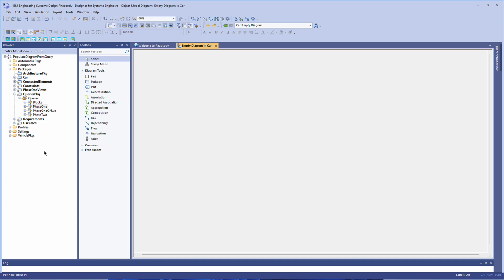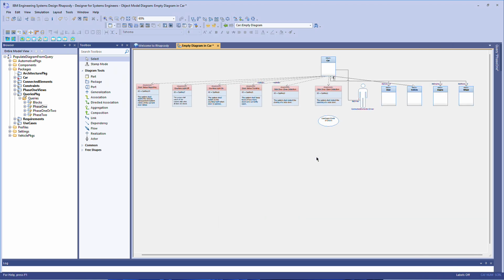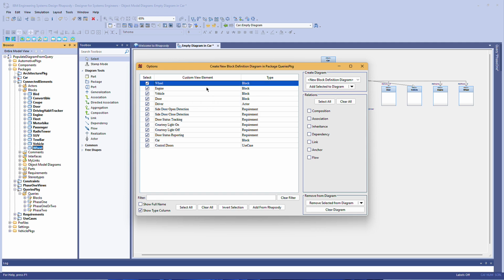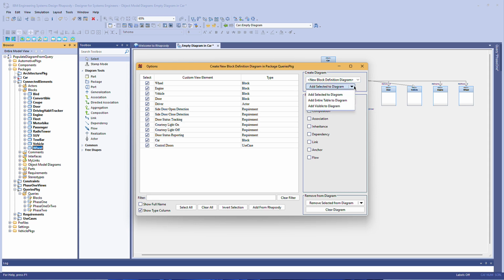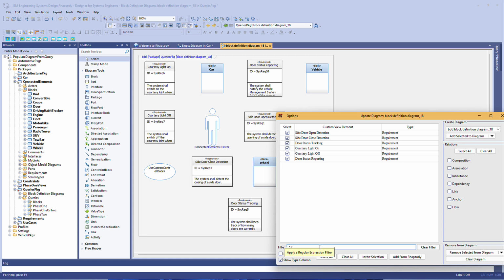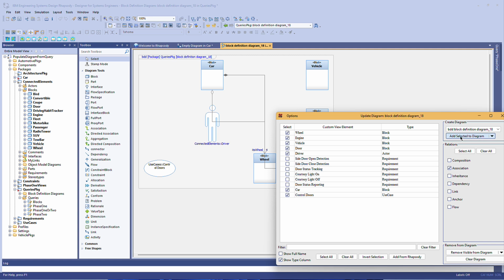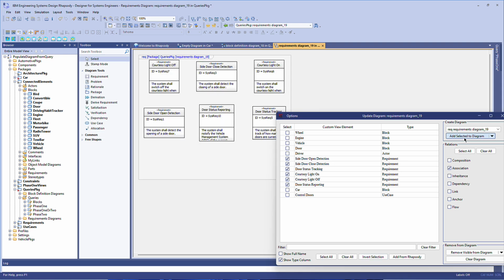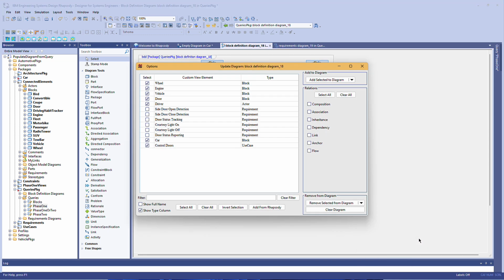38. Power Pack for IBM Rhapsody - Populate Diagram from Query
📌 IBM Rhapsody allows the results of a query to be dragged onto an existing diagram.If you ever tried it, you know that it is a rather simple mechanism with restricted options for selection and filtering. Our SodiusWillert Power Pack for IBM Rhapsody comes with an enhanced offering for populating diagrams from queries offering multiple options to select elements and relations and modify existing or create new diagrams. Check it out!

Chapters:
00:00 -- Introduction
00:19 -- Using the IBM Rhapsody function to populate a diagram with query results
01:15 -- Selecting and filtering elements for the diagram with PowerPack for IBM Rhapsody
03:04 -- Options to filter elements for removal from the diagram
03:33 -- Adding elements to the diagram including selected relation types
04:44 -- Using a query for multiple diagrams

Related links
SodiusWillert Power Pack for IBM Rhapsody: